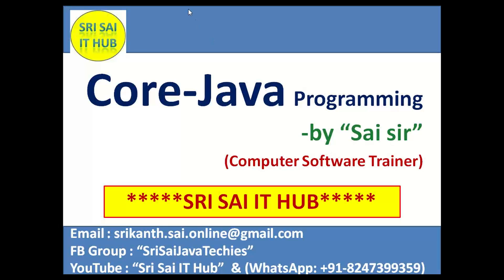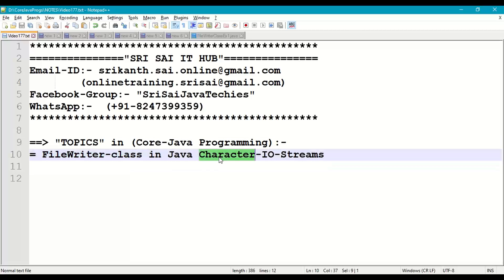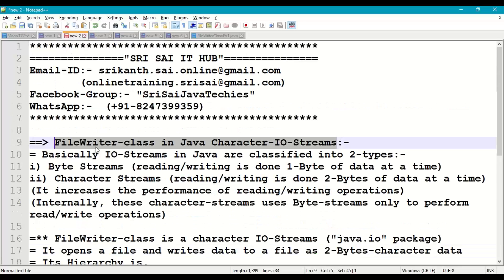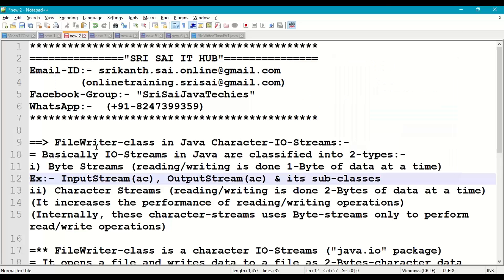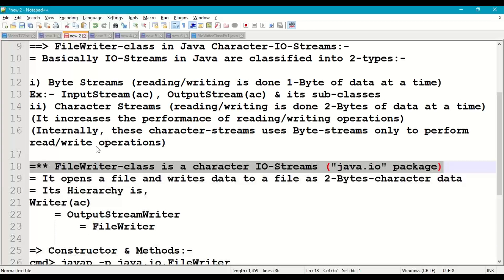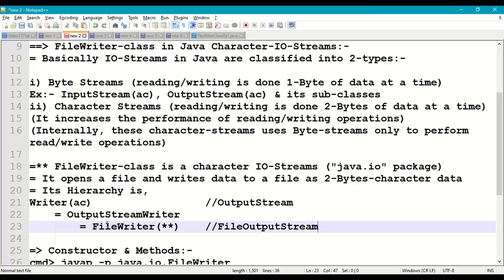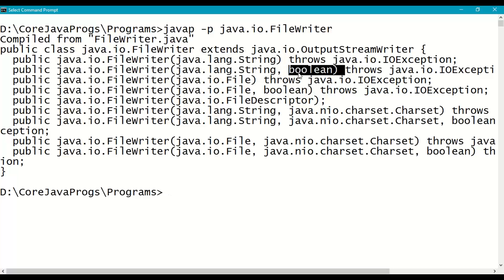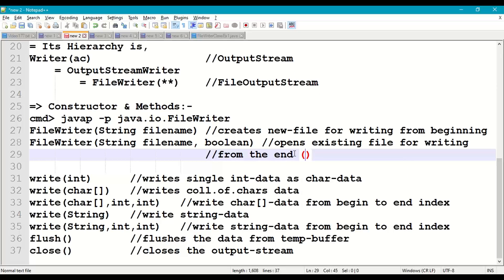177. FileWriter-class in Character-IO-Streams || Input-Streams || Output Streams || Java IO-Streams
1) IO-Streams in Java
2) Java Input-Streams
3) Java Output-Streams
4) Java Character Streams
5) Reader and Writer classes
6) FileWriter class
7) java.io Package
8) IOException
9) FileNotFoundException
10) Open and Write data to a File